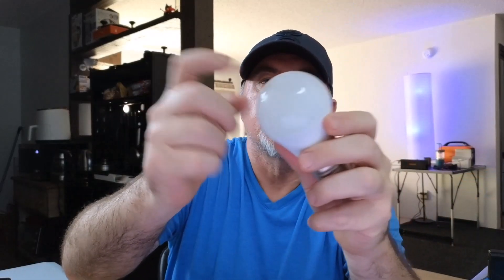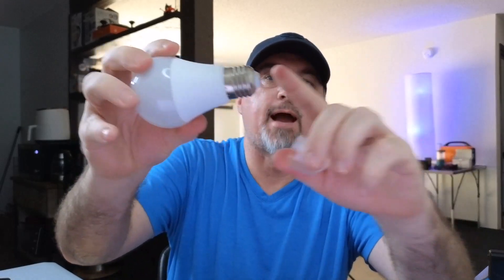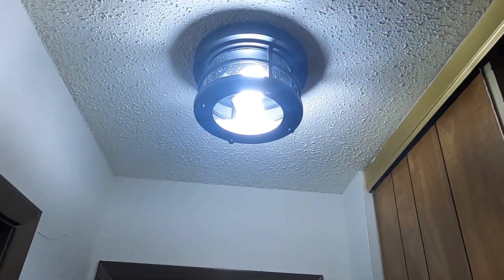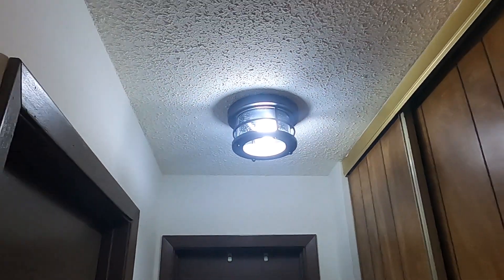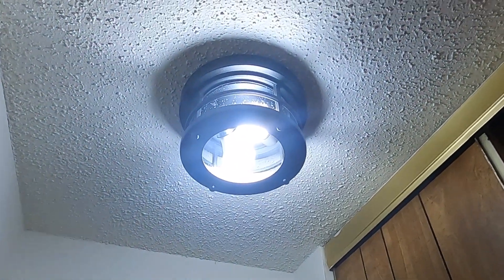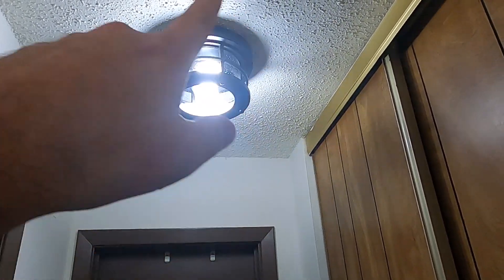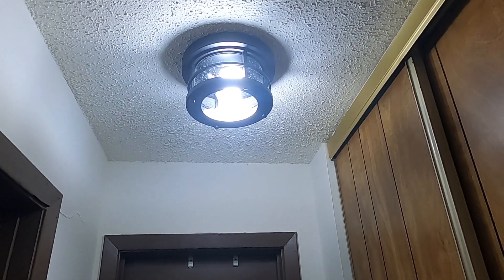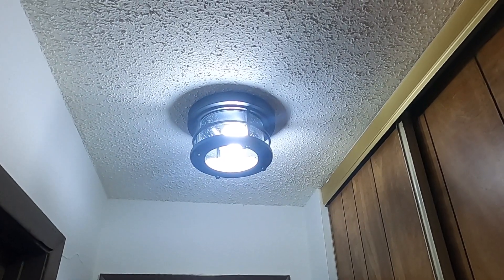Neporal Full Spectrum Light Bulb (Review)